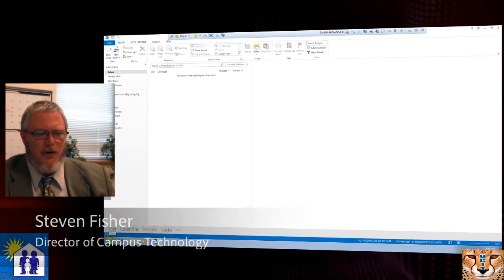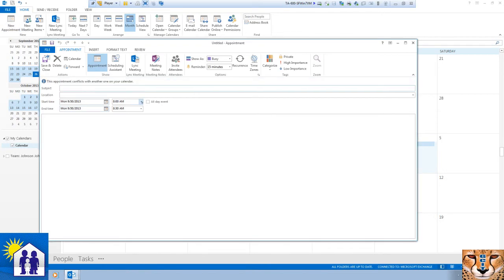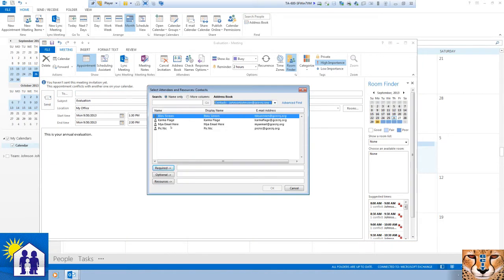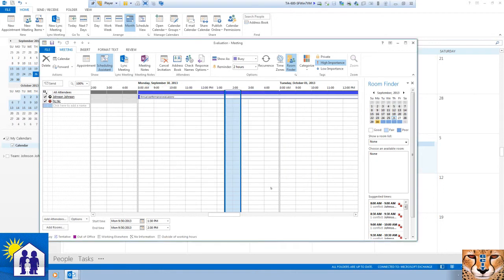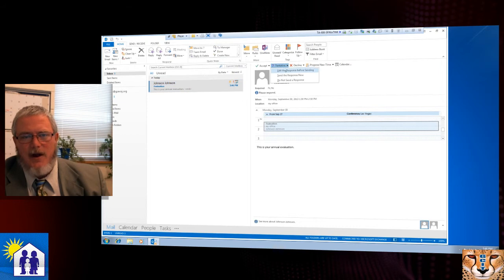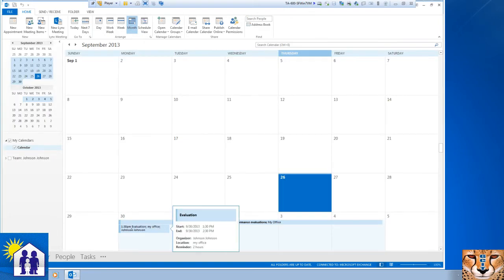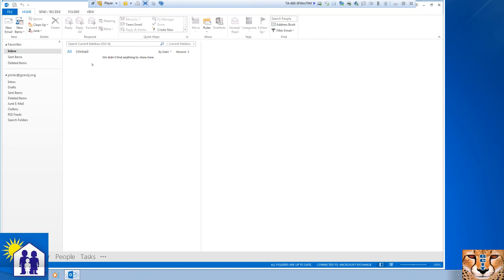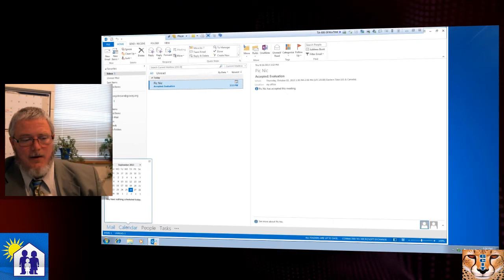Creating Appointments Outlook 2013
Demonstration on Creating Appointments in Microsoft Outlook 2013.
This is a longer version.